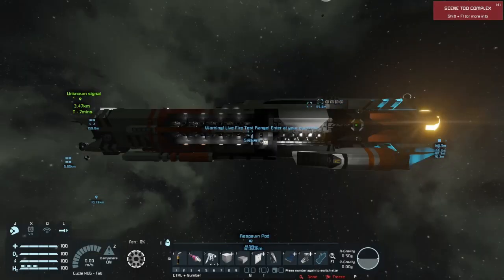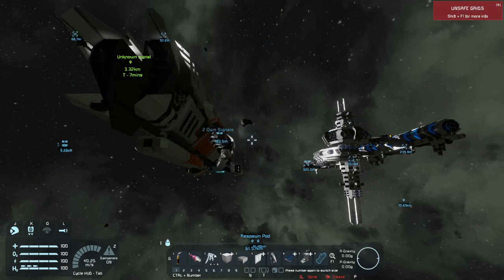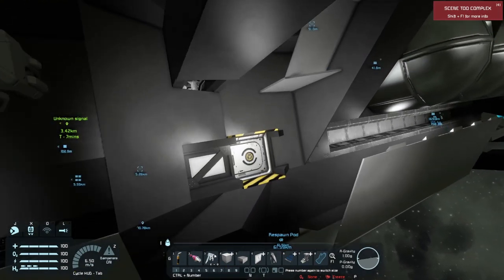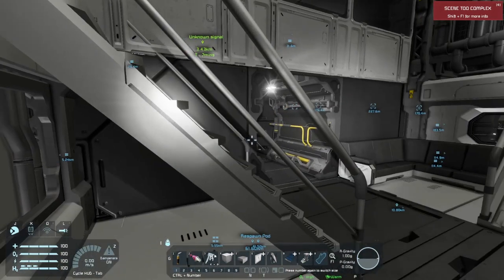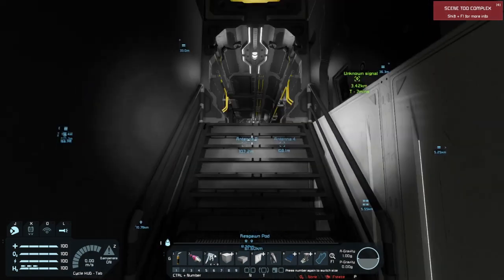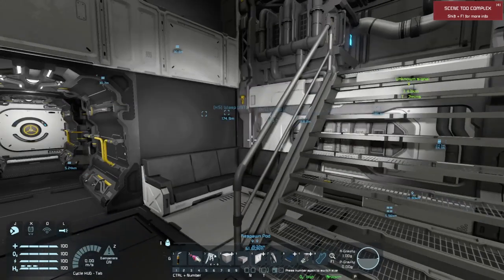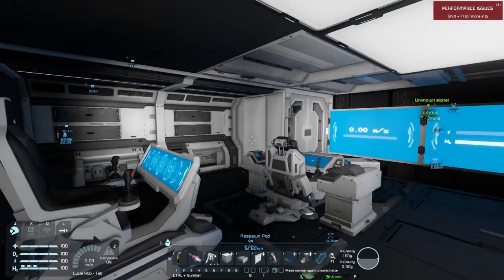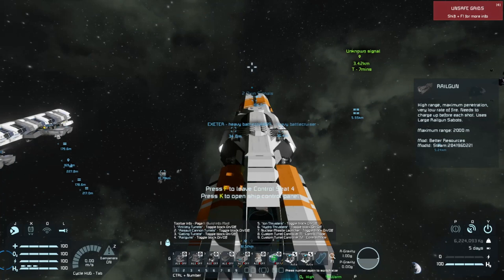Space Engineers-Terran Republic Shipyard Combat Test & Review of Heavy Battlecruiser Exeter Pt 1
Part 1 of my combat test and review of the Heavy Battlecruiser Exeter by Kelevra.